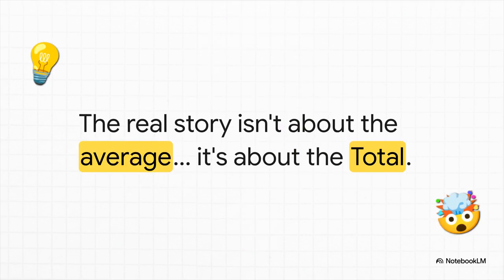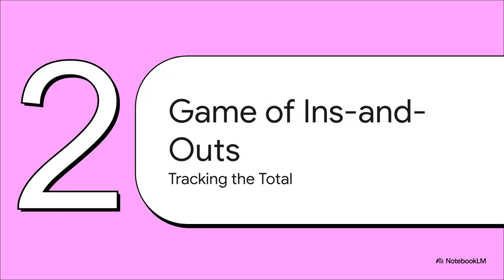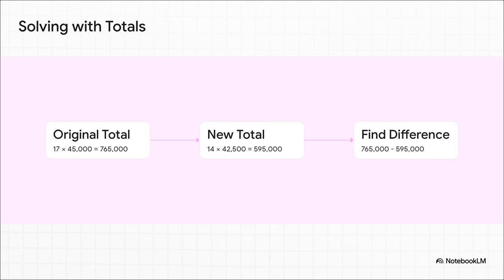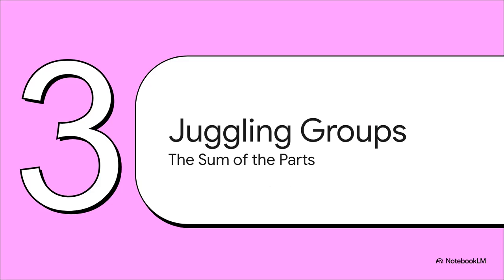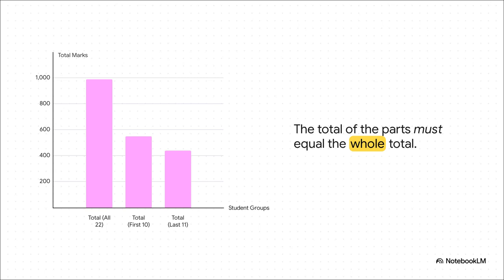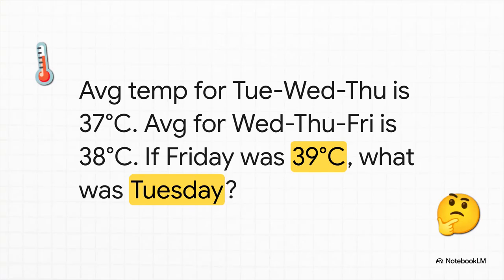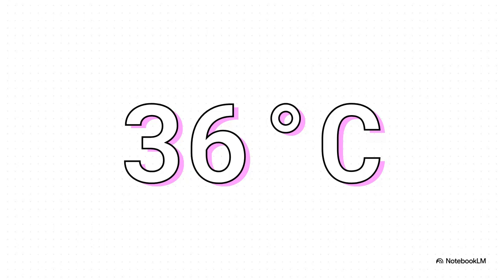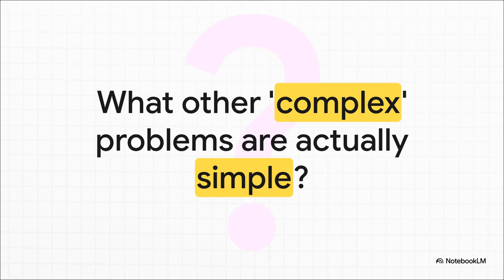AVERAGE: Hidden Secrates Quantitative Aptitude